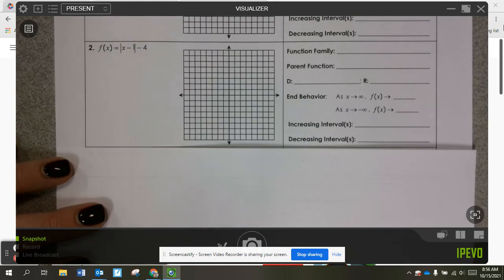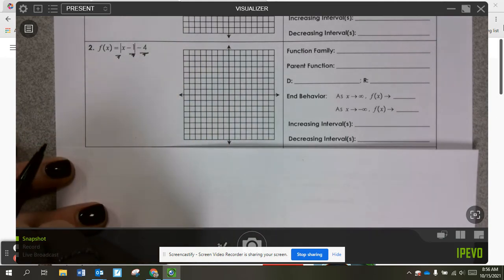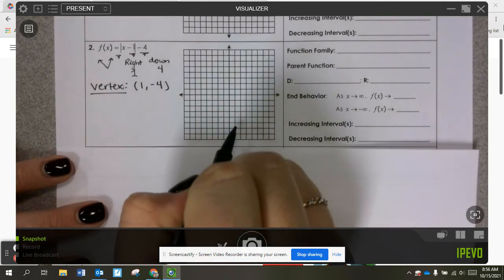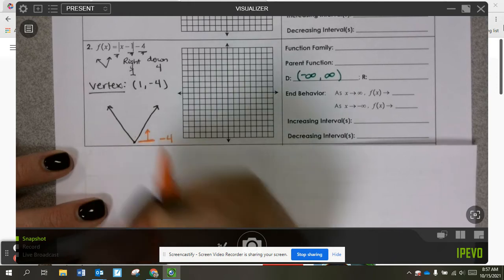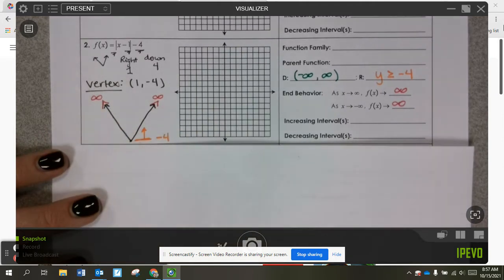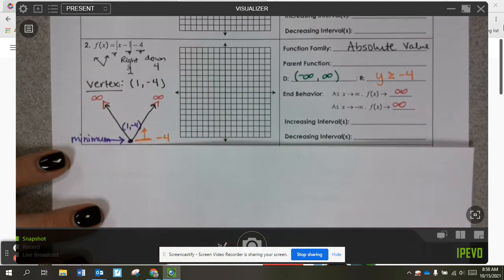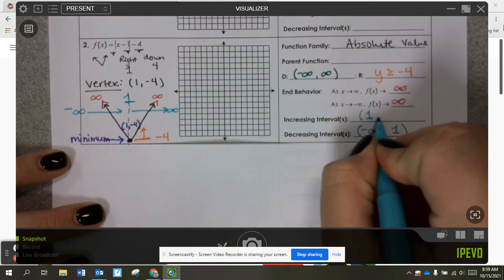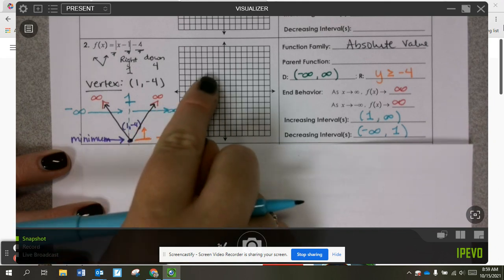Absolute Value Review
Finding domain, range, vertex, max/min, end behavior, and interval of increase and decrease of a function (no graph).